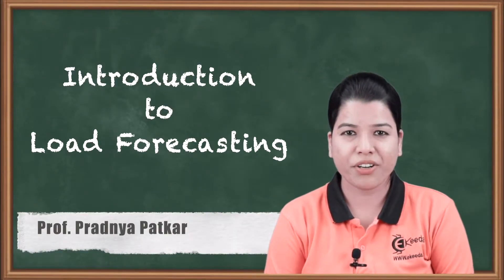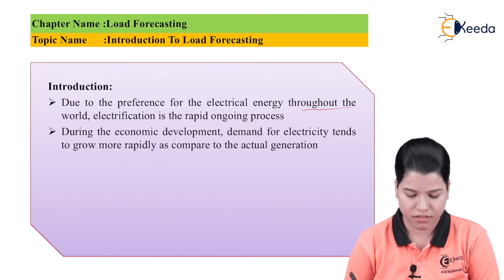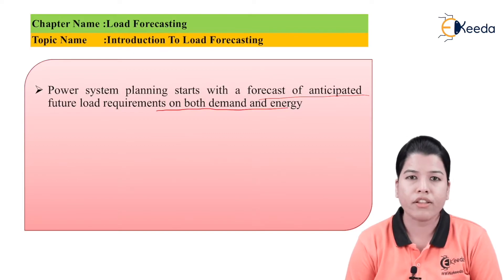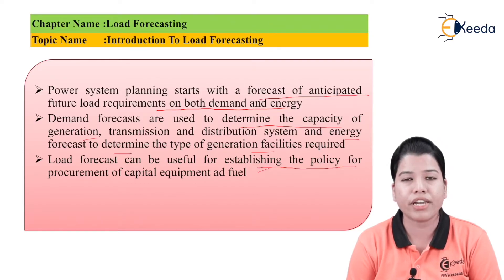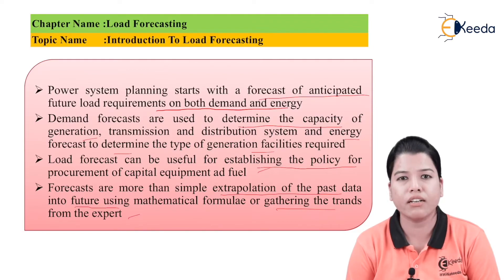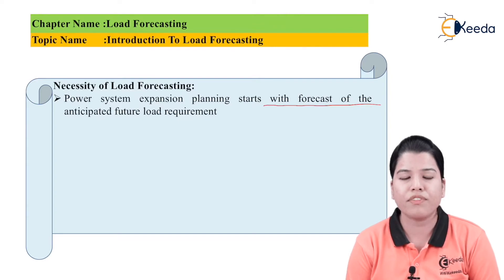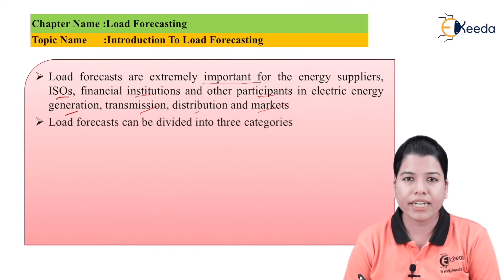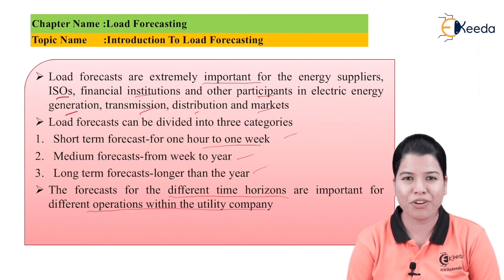Introduction To Load Forecasting - Power System Planning and Reliability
Subject - Power System Planning and Reliability

Video Name - Introduction To Load Forecasting

Chapter - Load Forecasting

Access the Complete Playlist of Subject Power System Planning and Reliability

Happy Learning!